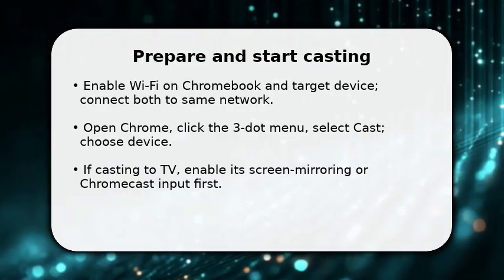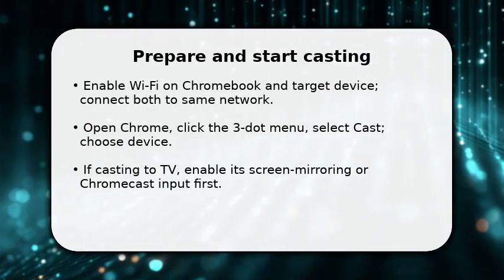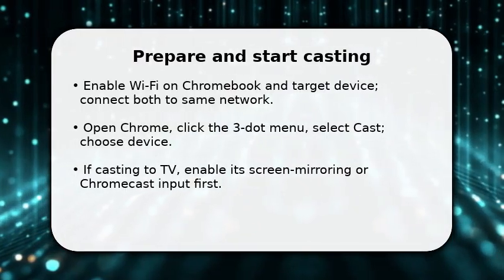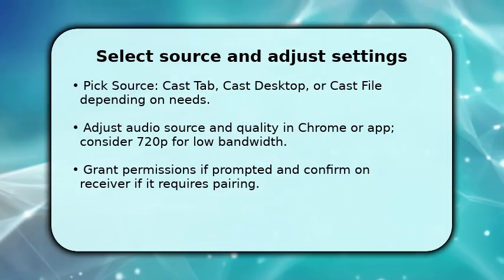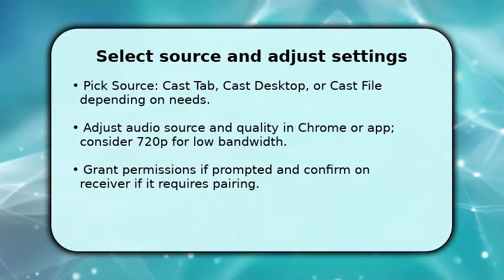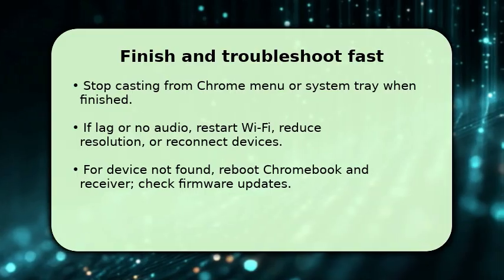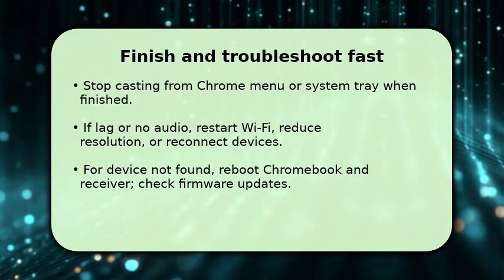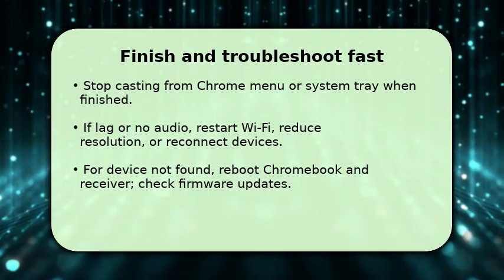How to Screen Mirror Chromebook - Easy Guide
Learn the step-bythy process of screen mirroring from your Chromebook to a larger display. This easy guide covers essential tips and tricks, including setting up hardware connections for optimal performance.

screen mirror, Chromebook, display connection, mirror setup, chromebook tutorial, external monitor use, HDMI cable, wireless screen sharing, casting from Chromebook, device pairing, stream display